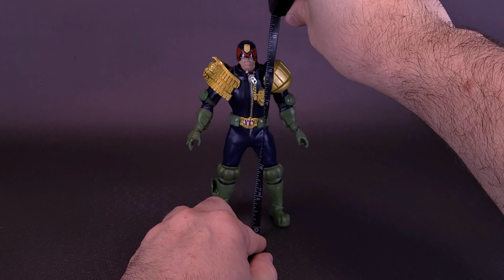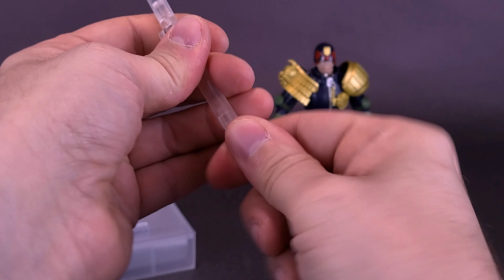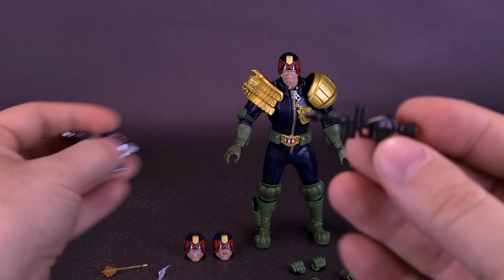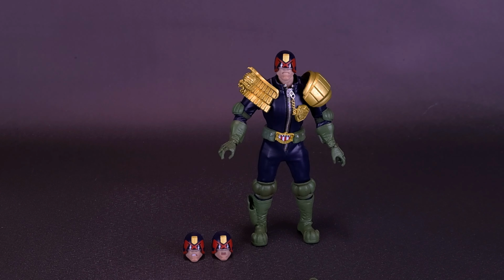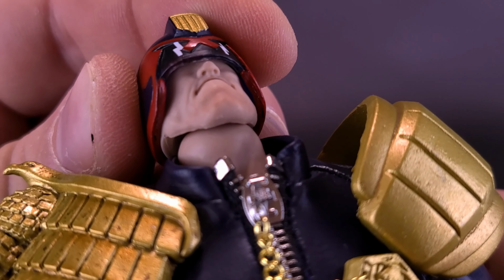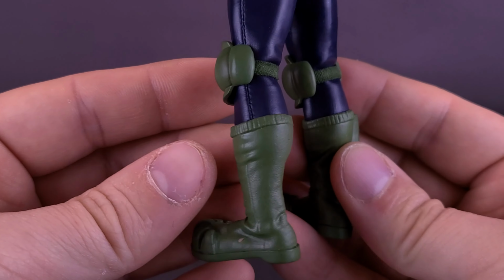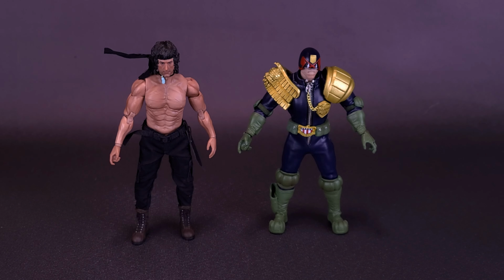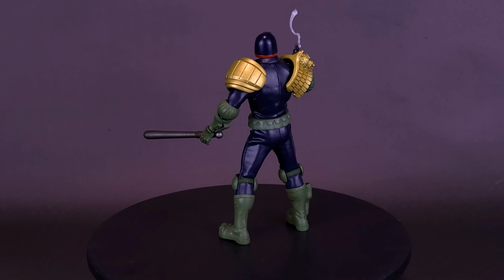Hiya Toys Judge Dredd Exquisite Super Series Judge Dredd 1/12 Scale Figure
Dahhm Life
Rob K.
Dǝvᴉous Assᴉstɐnt

6975 Meadowvale Town Centre Circle
Suite #196
Mississauga, Ontario Canada
L5N 2V7